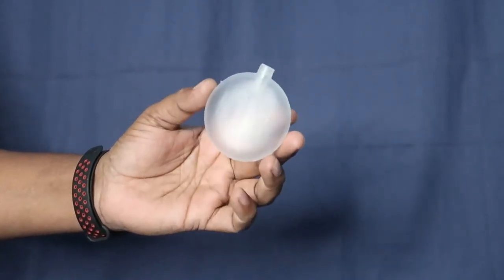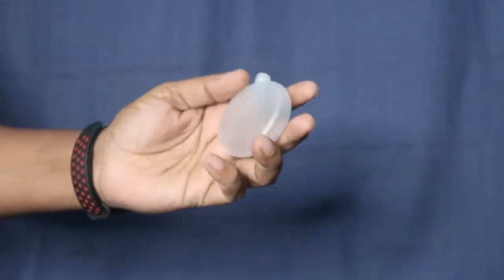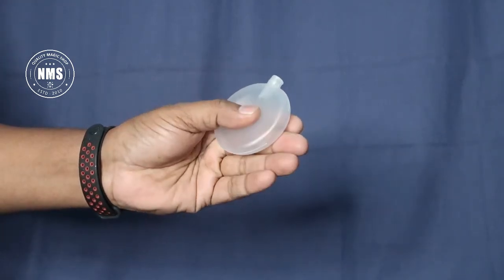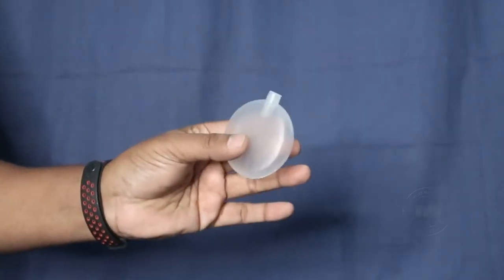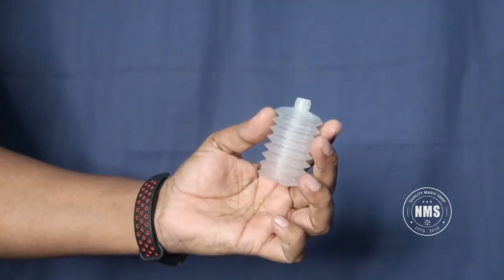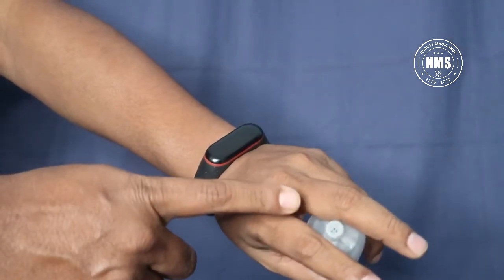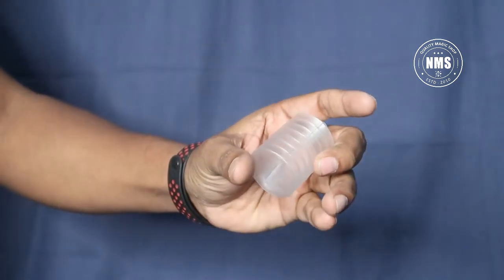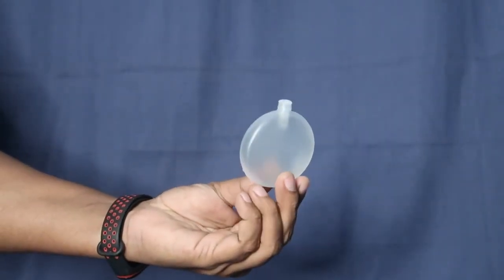Squeaker Pillow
Buy This Trick now at Nikhilsmagicshop.com